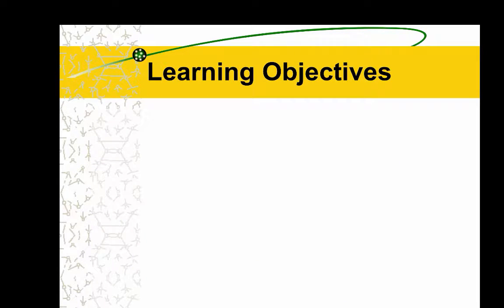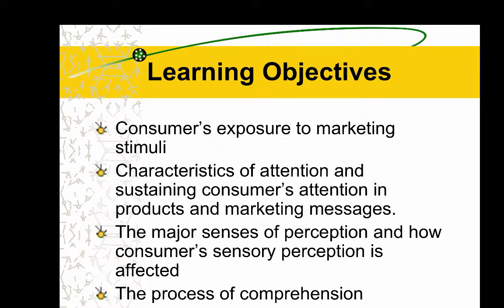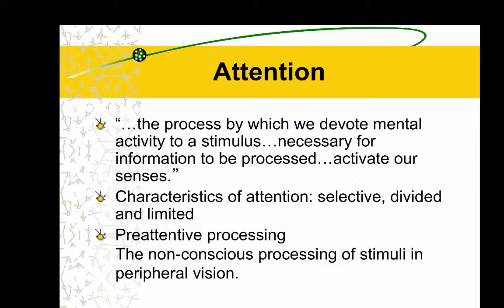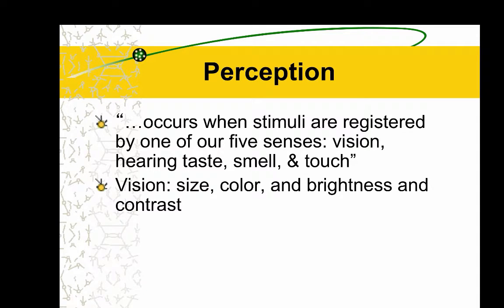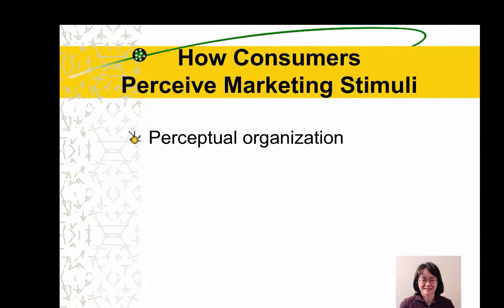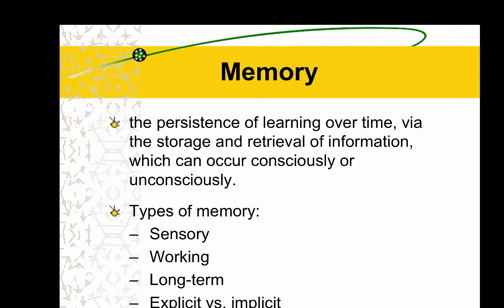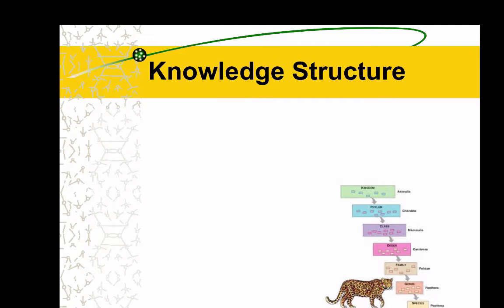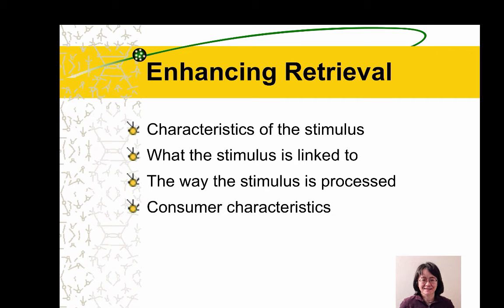Introduction Video Week 2